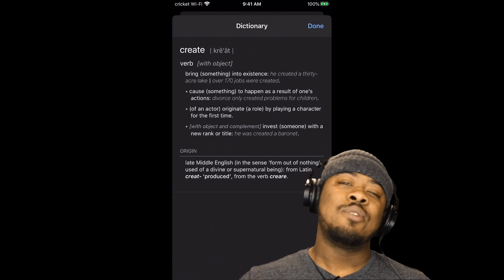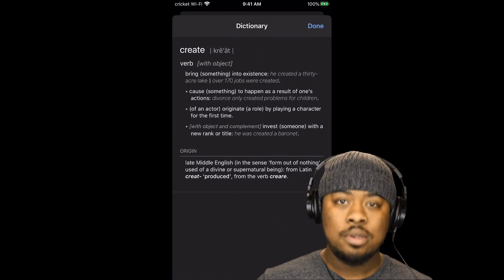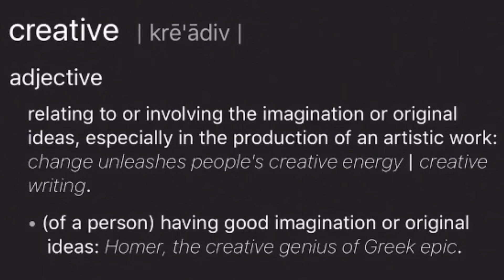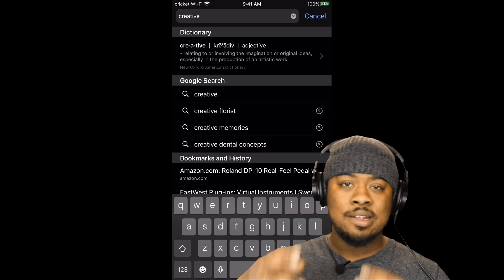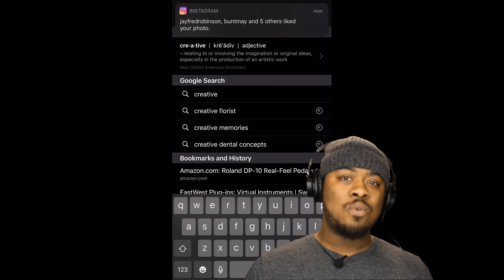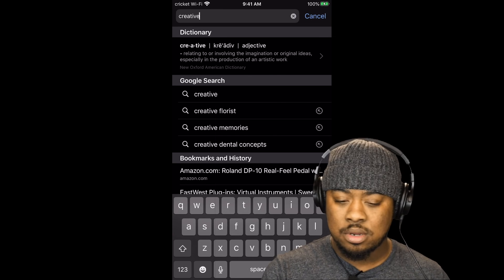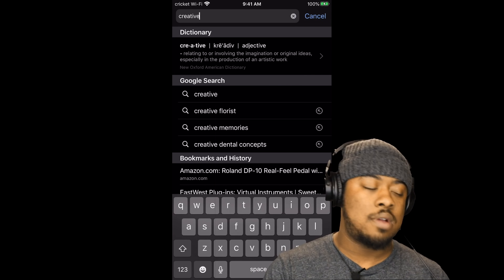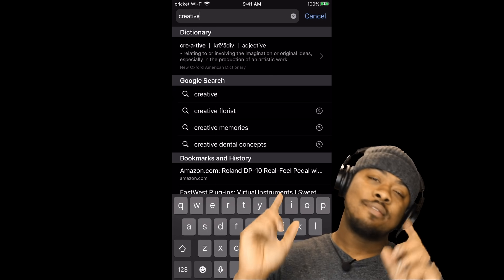How To Be Creative On Keys | 30K Subs